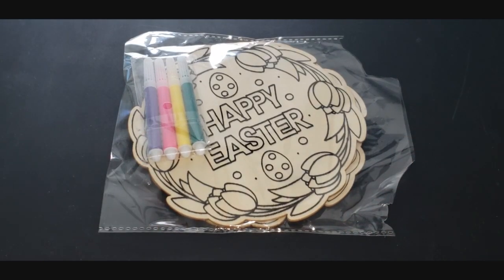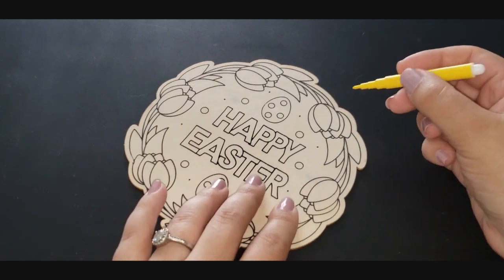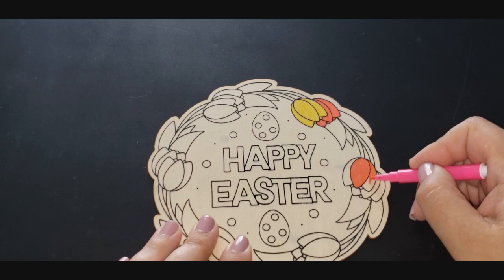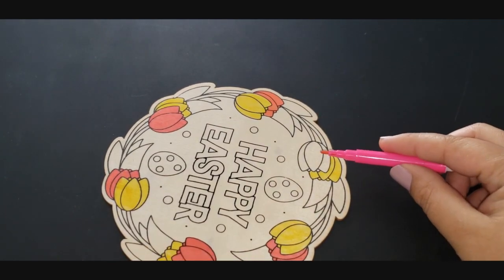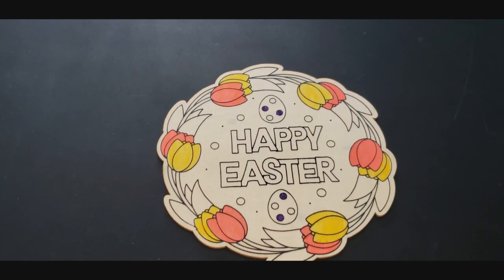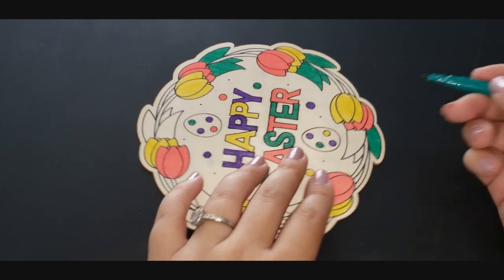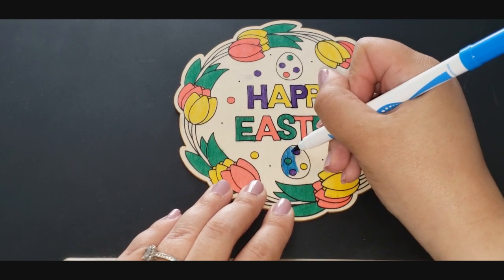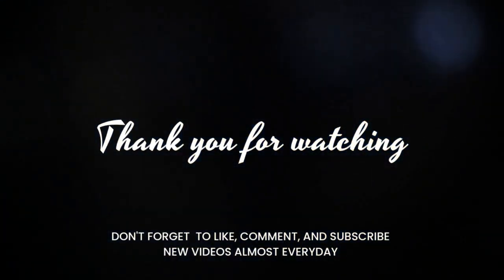ASMR• Coloring Easter Decor From Dollar Tree• Soft-spoken 🌸🐣🐰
Hi Everyone!

I am back with an ASMR video.
Check out my most recent  vlog to figure out where I've been!

In this video I am coloring an Easter decor item I bought at Dollar Tree.